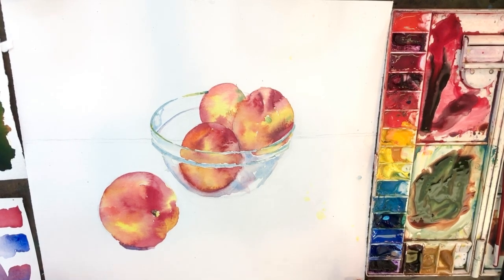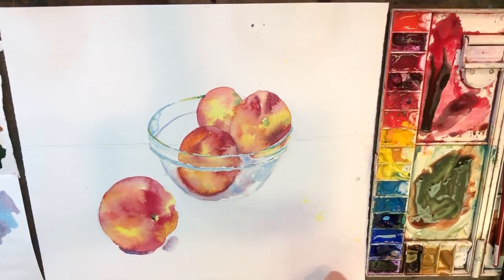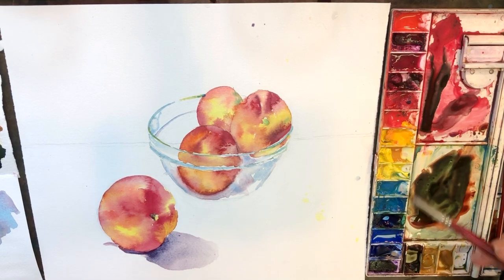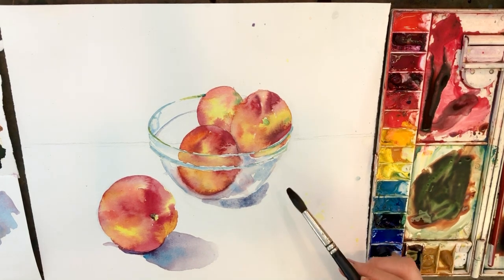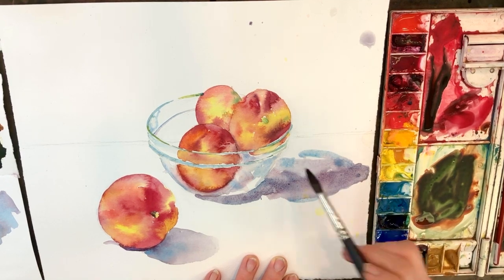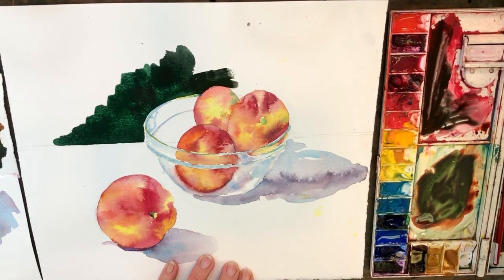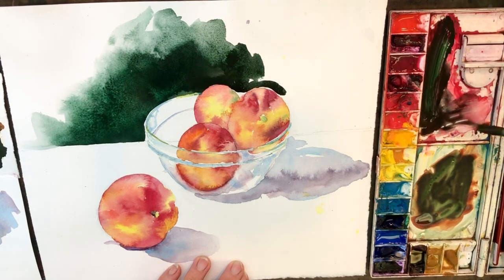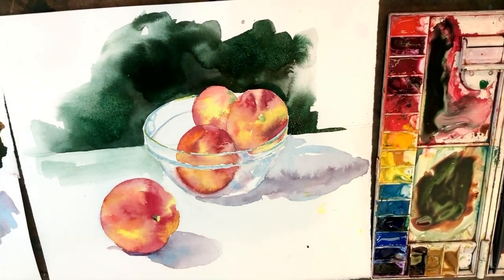Watercolor Nectarines in Glass Bowl #2 IMG 4422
Watercolor painting glass, cast shadows and strong dark background. Mixing colorful violet grays, seeing reflected shapes.